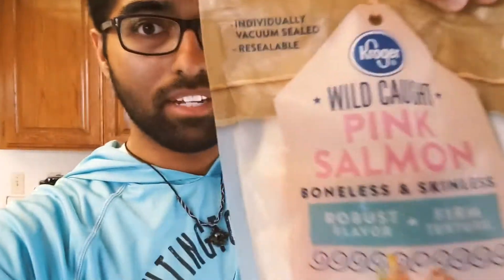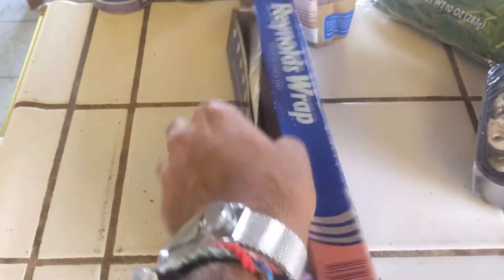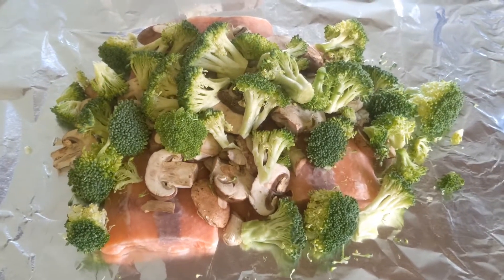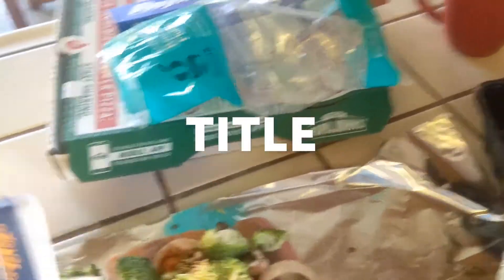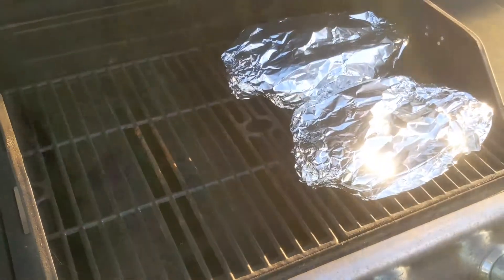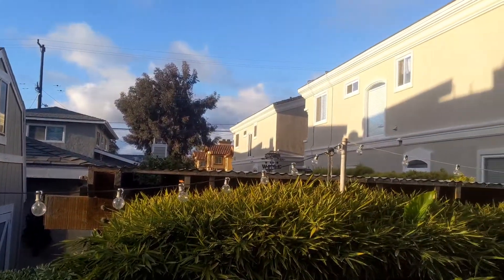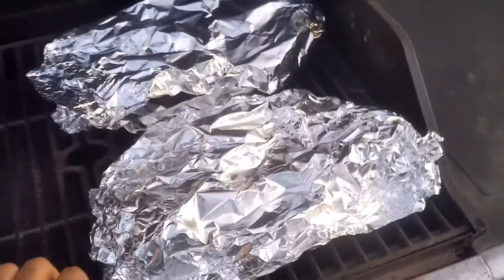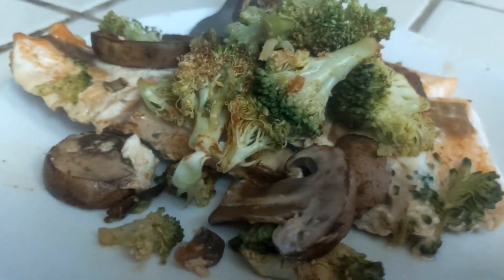AjayCookz: Salmon and Veggies (Episode 1)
How to cook Salmon and Veggies on a grill. Enjoy the quarantine with healthy foods!
Follow on IG: @ajaylivez